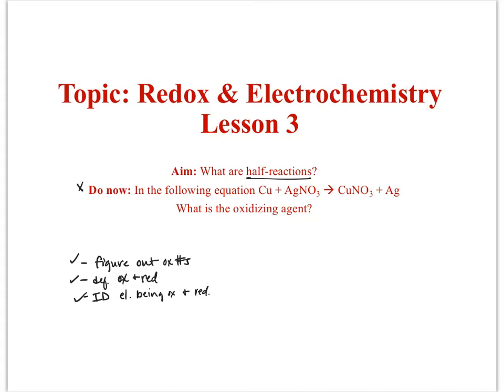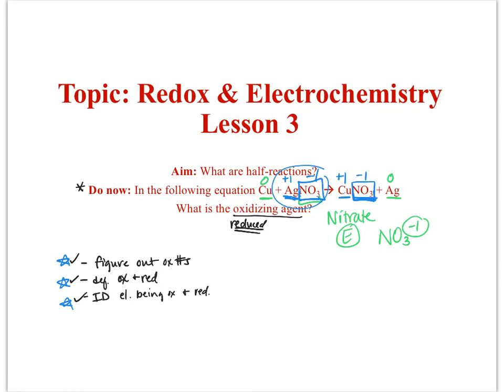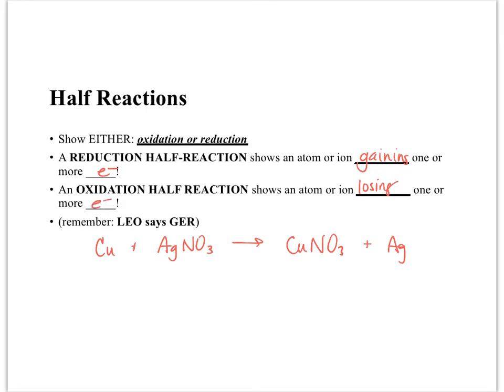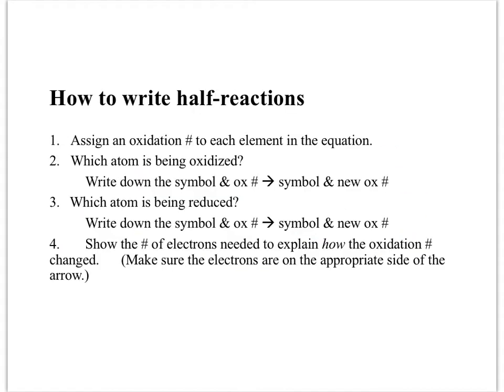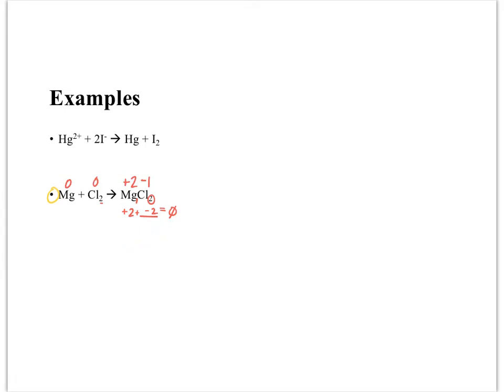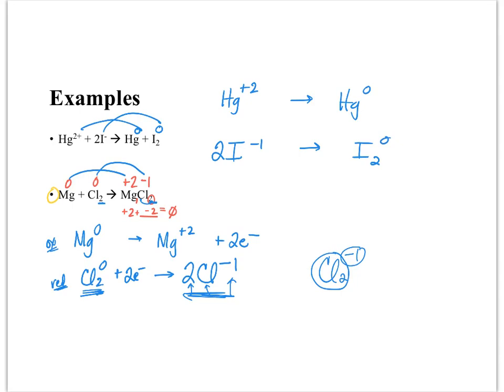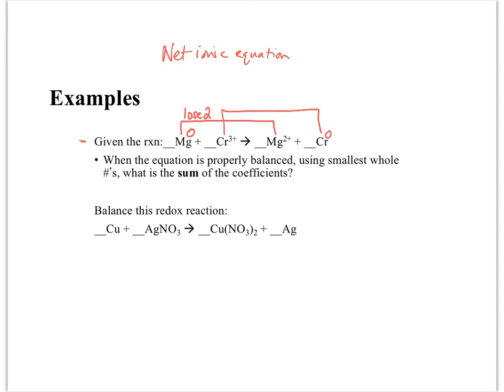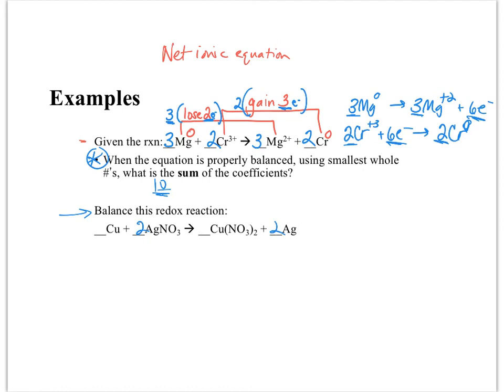Redox 4 Half Reactions